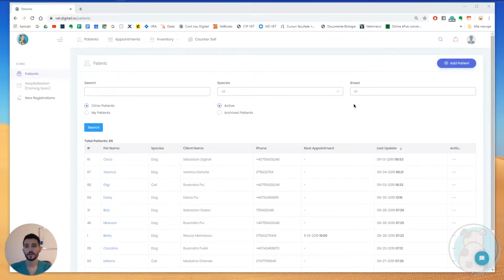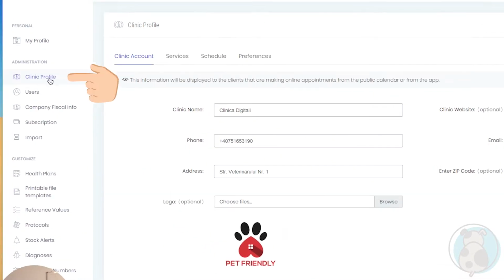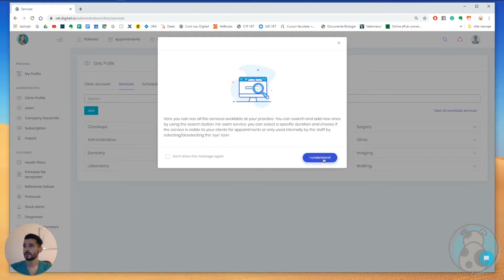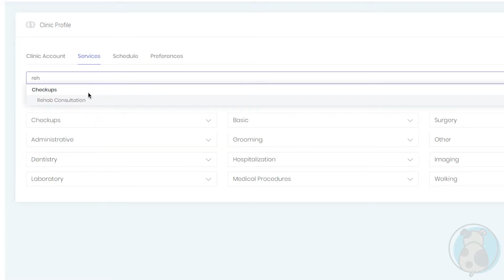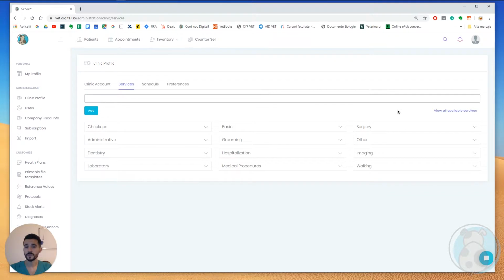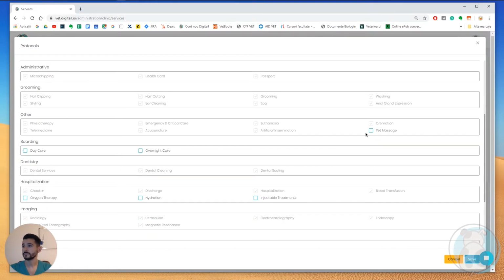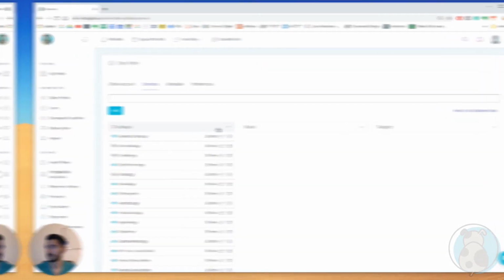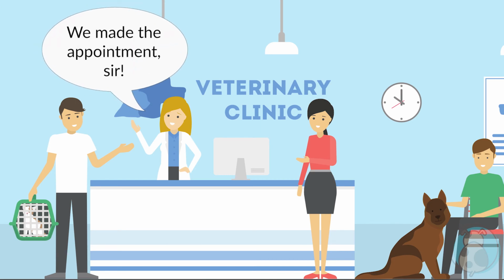Define Services | Digitail Tutorial - Settings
Search for the services of your veterinary practice and easily add them. You can customize each duration and decide which services to make available for your clients booking online appointments and which ones are used only by the staff.